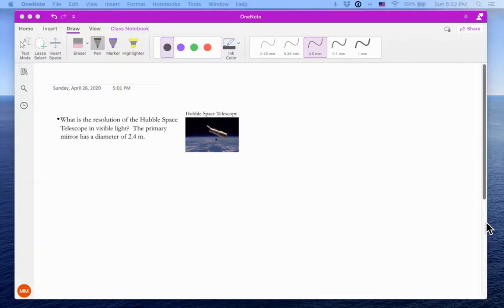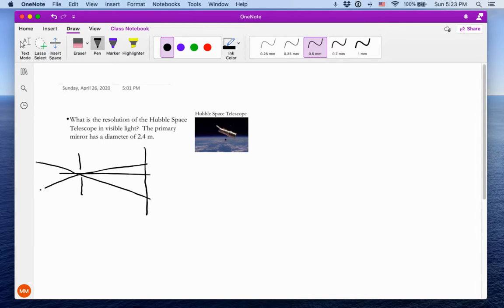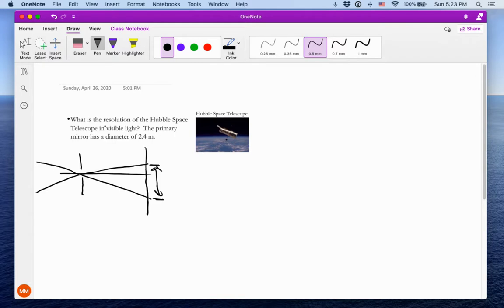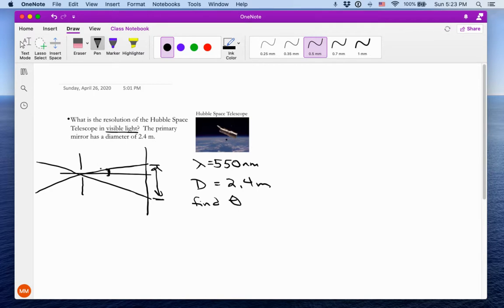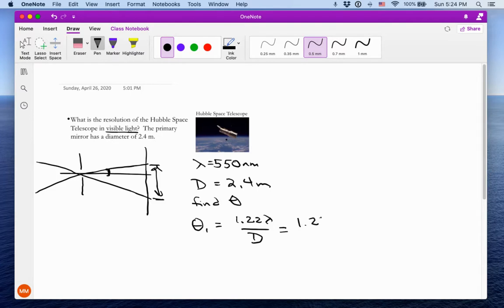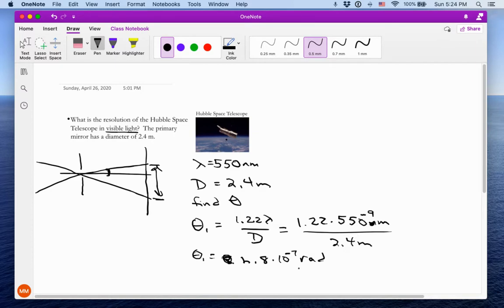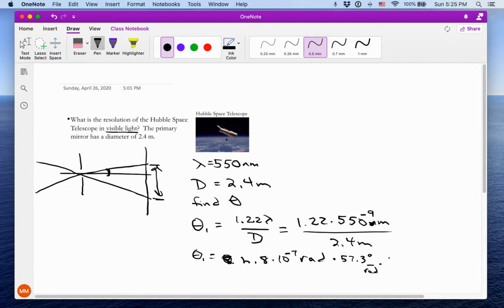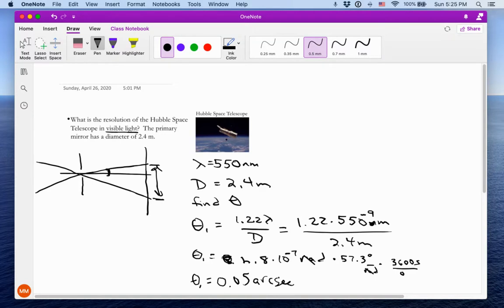Resolution of Hubble - circular aperture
Resolution of Hubble Space telescope